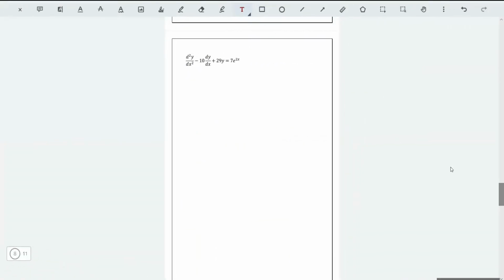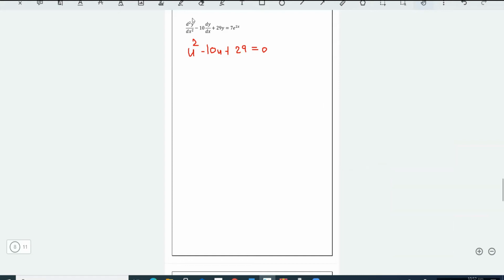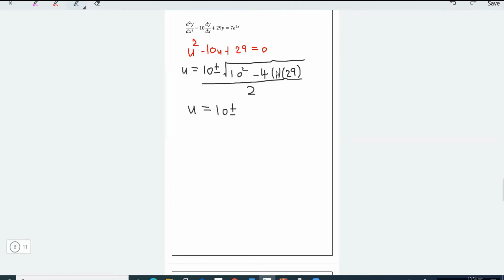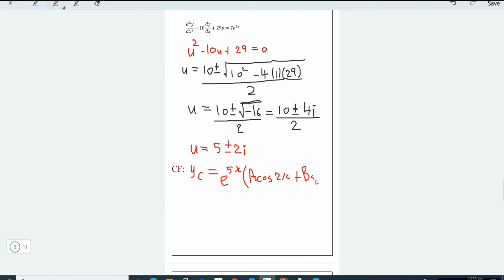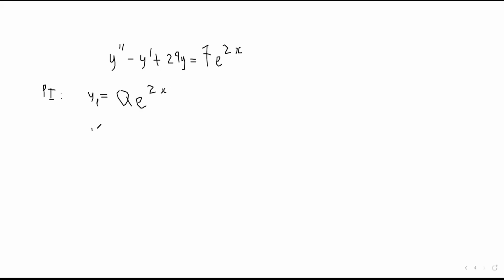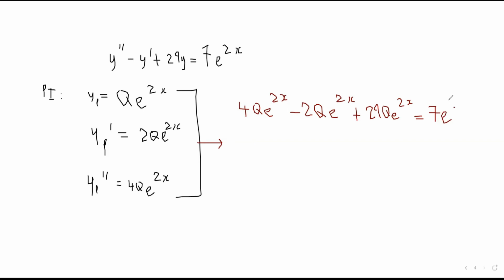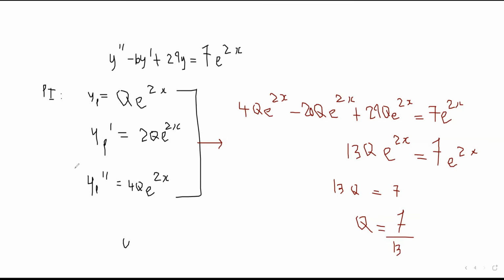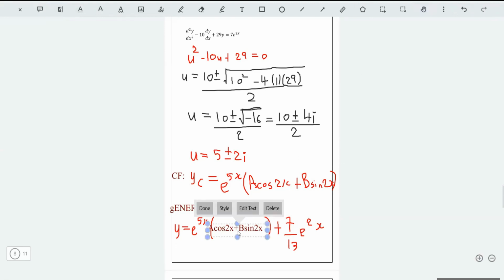DIFFERENTIAL EQUATIONS|SECOND-ORDER NON-HOMEGEOUS EXAMPLE|COMPLEX ROOTS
When the roots Are Complex